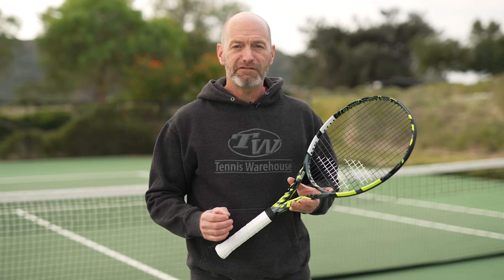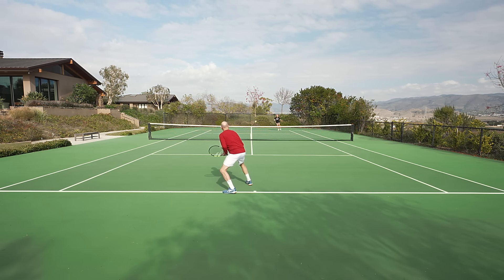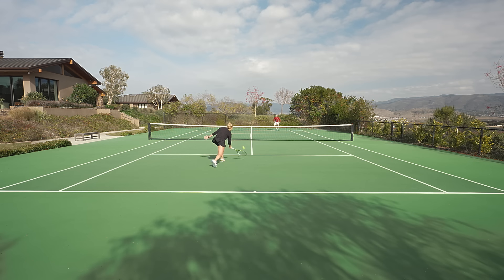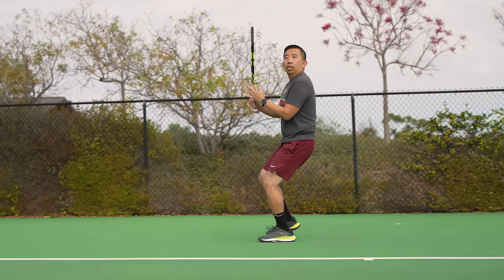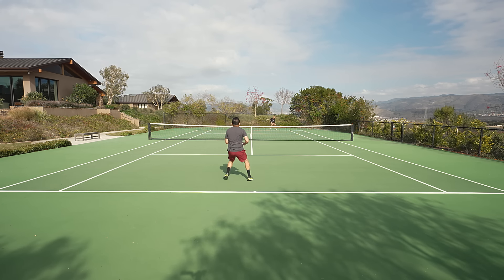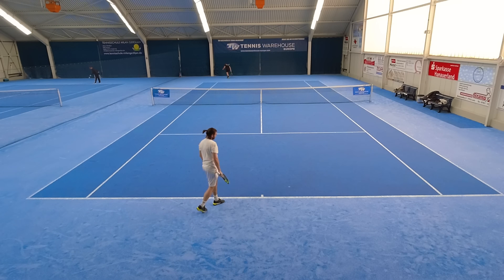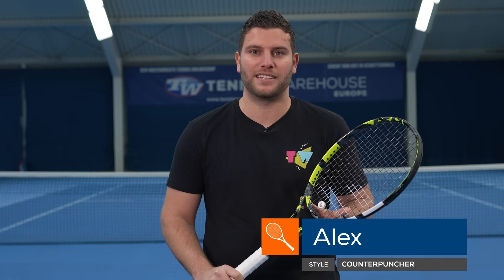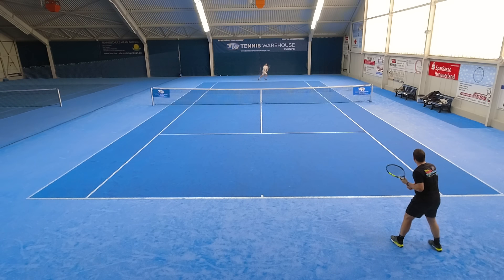Babolat Pure Aero 98 Global Tennis Racquet Review: the most surgical member of the Pure Aero family!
Babolat adds another chapter to the most controlled and surgical member of the Pure Aero family. Formerly called the Pure Aero VS, the Pure Aero 98 gives big hitters a powerfully precise weapon. Compared to the standard Pure Aero, this racquet features a more compact head along with a denser string pattern and a thinner, more flexible beam. The payoff is extra control, which comes in handy on bigger cuts or when targeting the lines. That said, this stick still packs enough pop to put your opponent in check. For 2023 Babolat adds NF² Technology which uses flax inserts at 3/9 in the head to soften ball impact. Babolat also updates its FSI Spin technology with slightly tighter string spacing. The result is greater control (and confidence) when maximizing stroke speed in the service of power and spin. With some nice updates to the response, the Pure Aero 98 delivers the spin and power of a modern player's racquet but with the control and feel needed to fully engage with your targets.